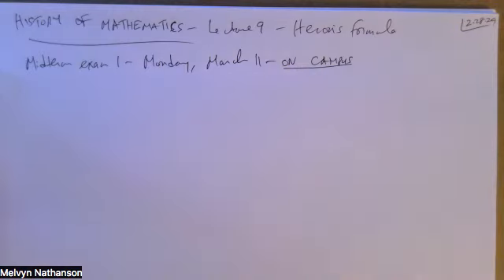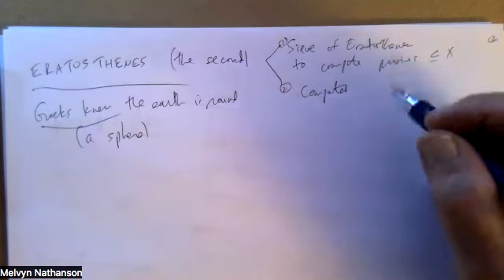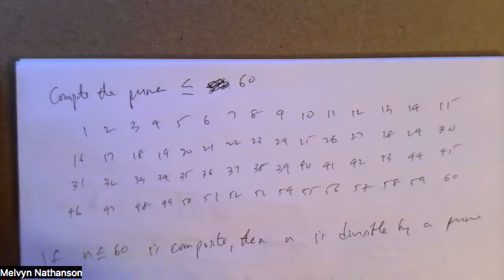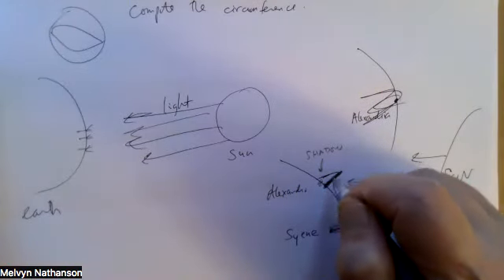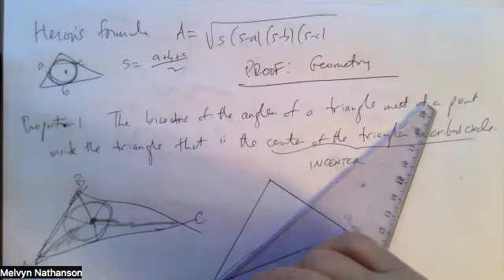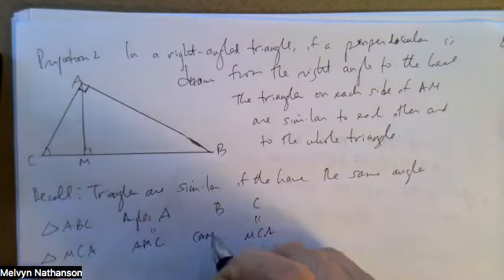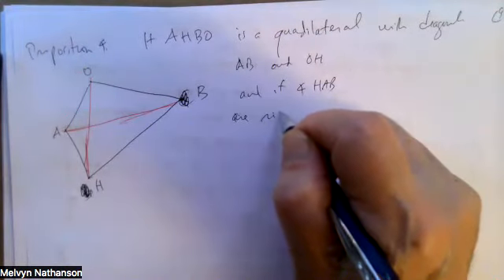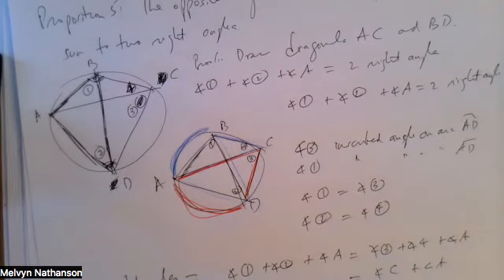History of Mathematics - Lecture 9